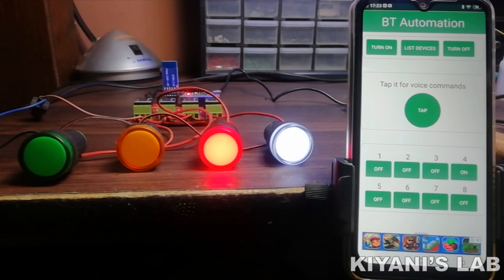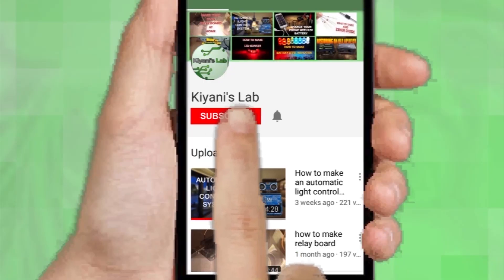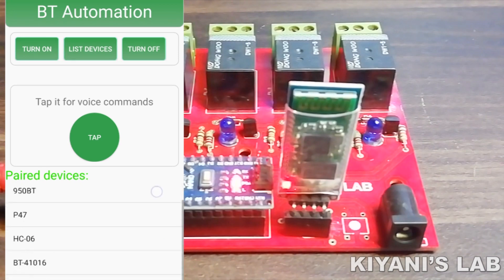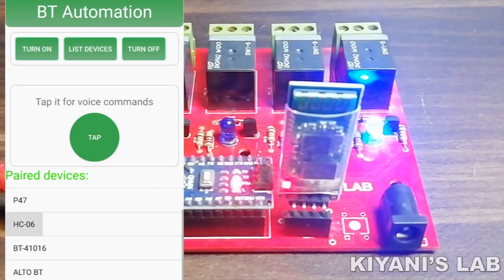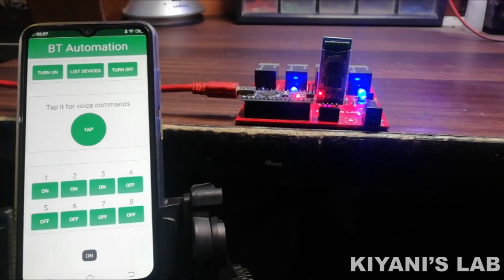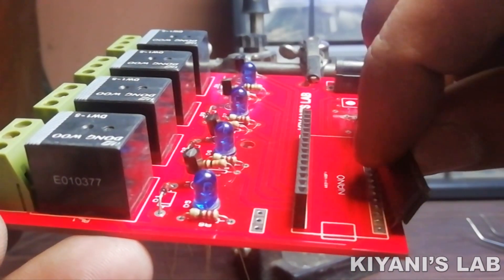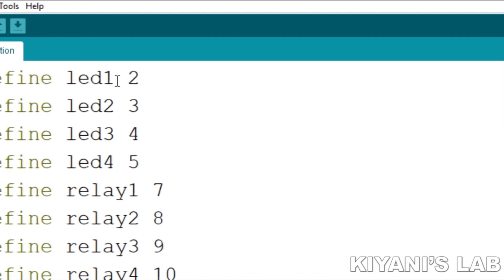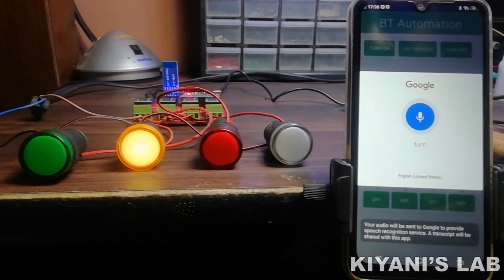How TO Make Home Automation System | Voice & Remote Control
Hi friends in this video I have made a simple home automation system using Arduino I hope you will enjoy this video Gerber files and  circuit diagram is given below please like share and subscribe

Components:

1 X Arduino Nano

1 X HC06 Bluetooth Module

6X LED

4X 1K Resistors

4X 10K Resistors

4X 5V Relays

1X DC Female Jack

4X 3 Pin Terminal Blocks

Female And Male Headers

3d printer